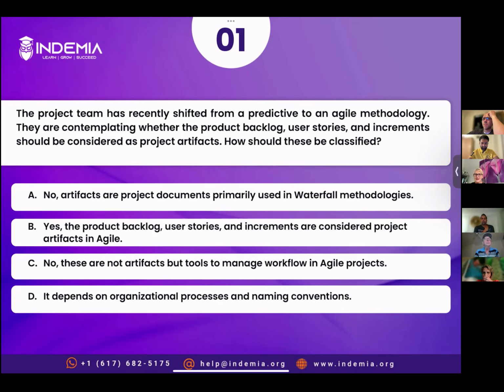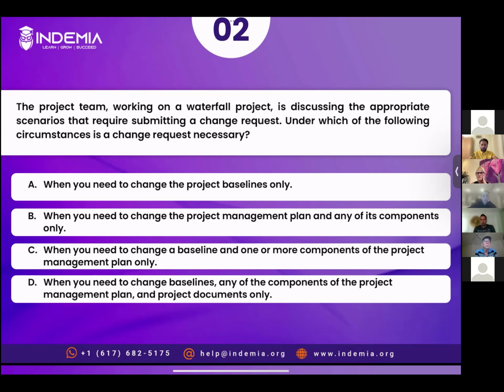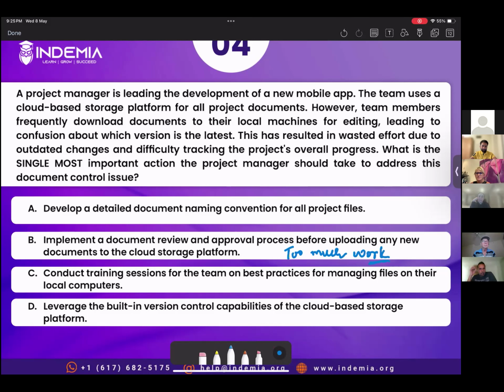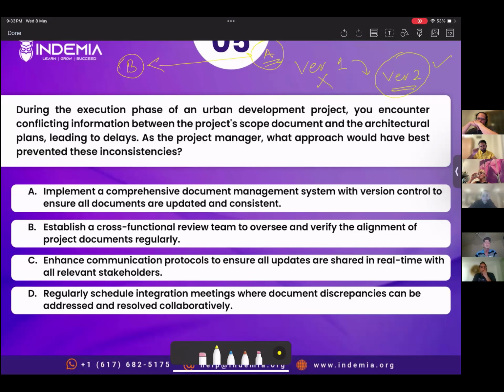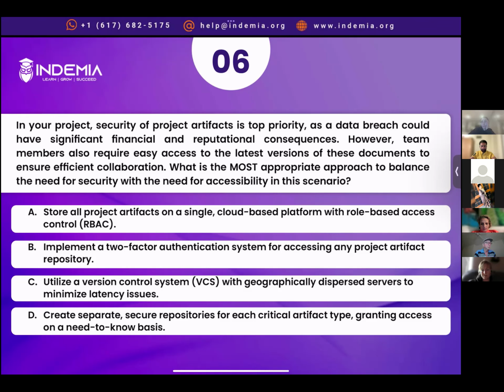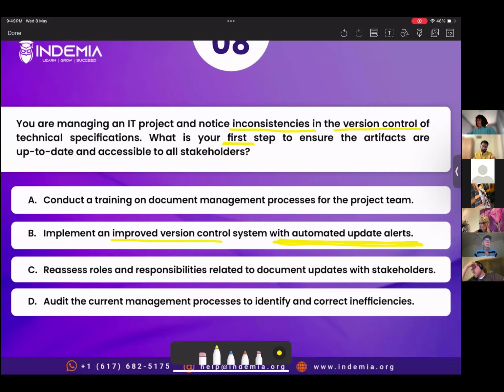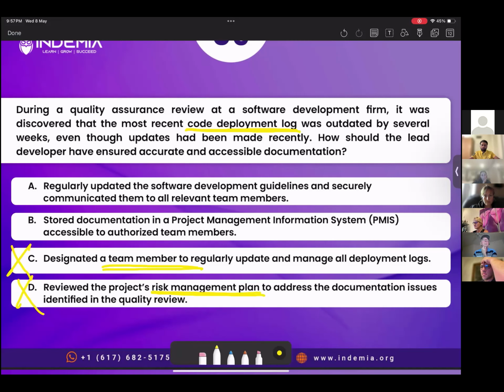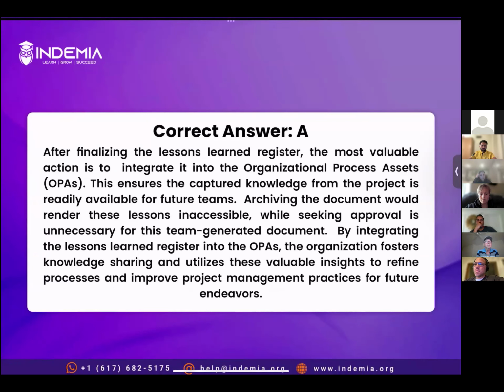42. Manage Proejct Artifacts - Processes Domain (411-420)